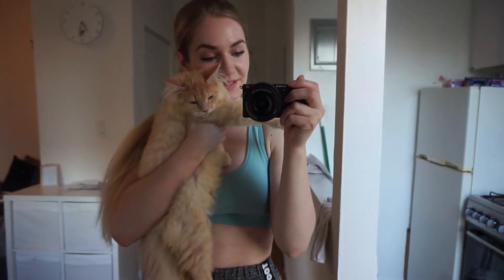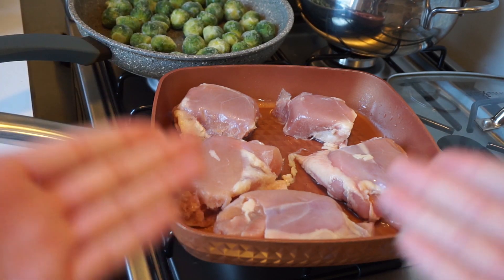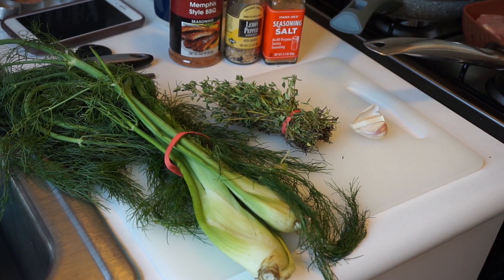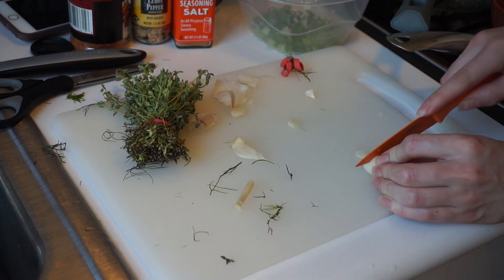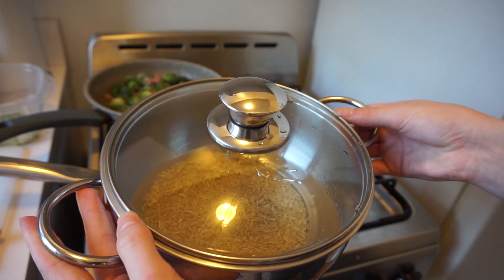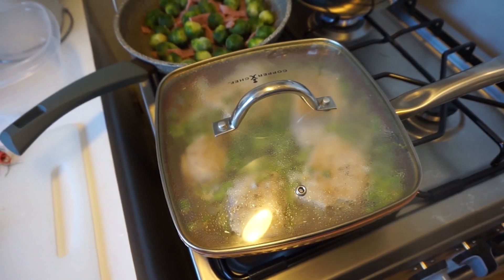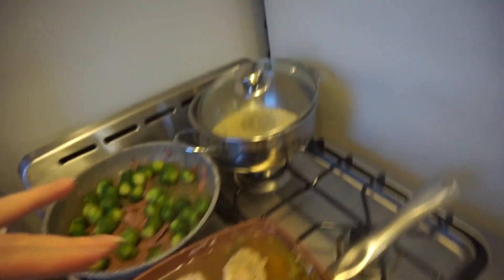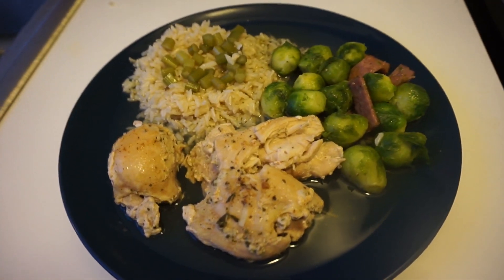HEALTHY CHICKEN DINNER MEAL (When cutting) ~ya girl can cook~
WORKOUT PROGRAMS:
♥8-Week Lower body Leg & Glute focused workout program (build a bigger booty) Glorious Glutes 2.0
♥5-Week My Full body workout program (get curvy but lean) with Cut&Curved
♥5-Week Fat Loss workout program (to burn off stubborn body fat!) Female Fat Loss Secrets

My name is Bella, I live in NYC (Manhattan) but I was born and raised in Denmark. At a very early age of 15 I got into fitness, I used to live in the country, and I was bored so hey why not join the gym and lift some weights right? I went through a little calisthenic phase and surprisingly got really addicted to it, but I’ve now balanced it out with the gym and weightlifting. Constantly learning new and better ways to train the human body and I drive to teach and help you to do the same.
I believe in a functional, symmetric, and balanced physique. And I have a huge interest in constantly improving that. (for not to mention growing the glutes!)
I enjoy posting anything that has to do with self improvement, health & fitness stuff, teaching, and of-course clothing & keeping yourself looking top notch. :D